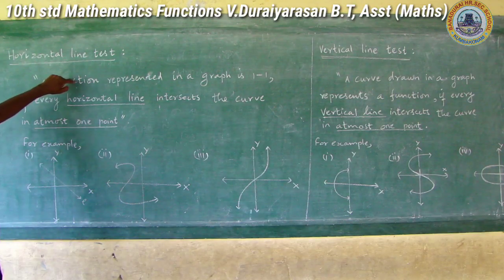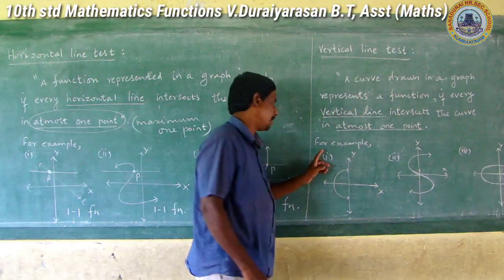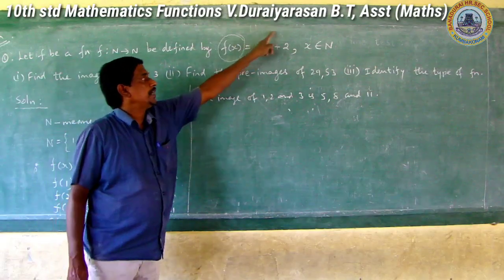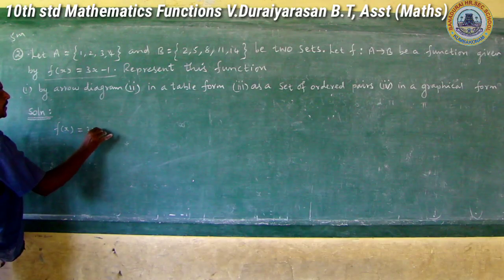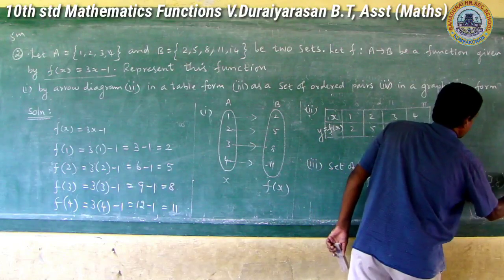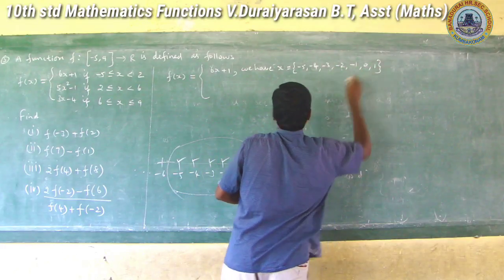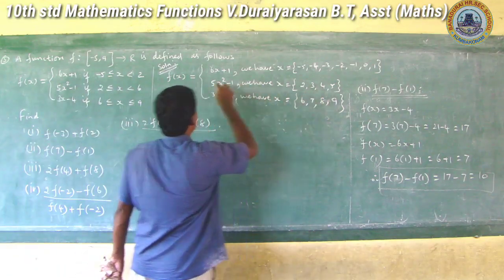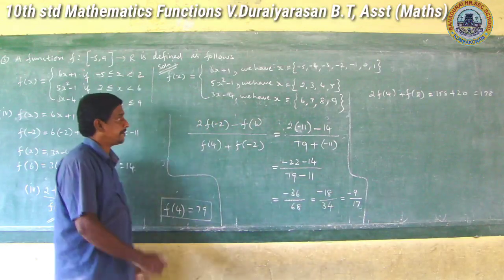10th std Mathematics Functions V.Duraiyarasan B.T, Asst (Maths) Bhss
10th std Mathematics Functions V.Duraiyarasan B.T, Asst (Maths) Banadurai Higher secondary school Kumbakonam